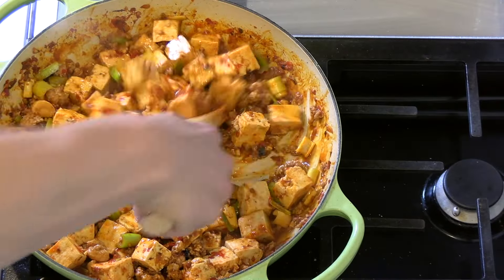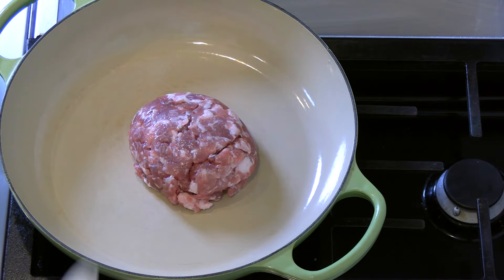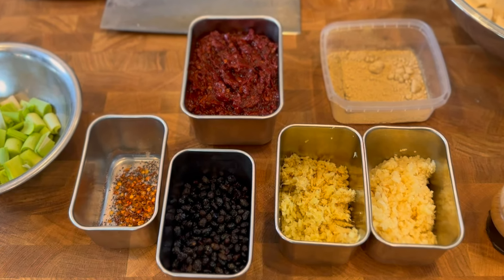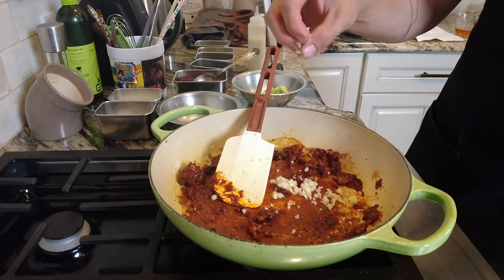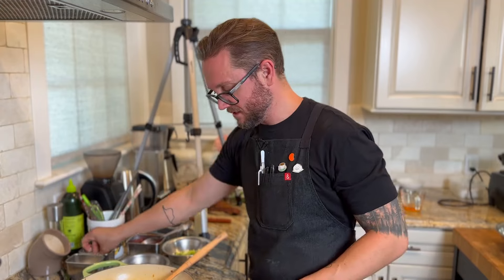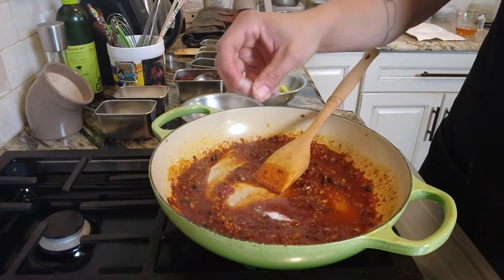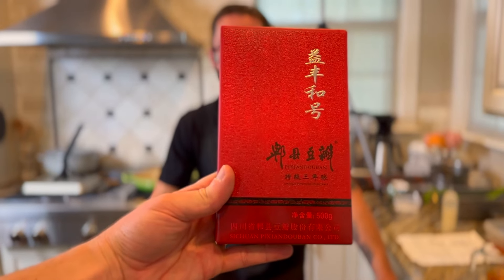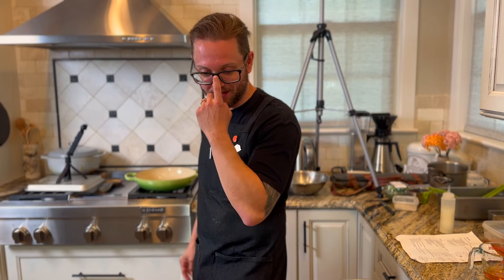Easy Mapo Tofu | Michelin Bib Gourmand Chef's Recipe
Learn how to make a simple, straightforward version of Mapo Tofu from Chef Geoff Cox. This is a great way to use tofu in a savory, comforting dish. We used ground boneless pork shoulder, but you can substitute another ground meat, riced cauliflower, or even beans.

Geoff Cox is the executive chef of Hop Alley in Denver, CO. It is a Michelin Bib Gourmand restaurants. Geoff has been working at Hop Alley since it opened 9 years ago.